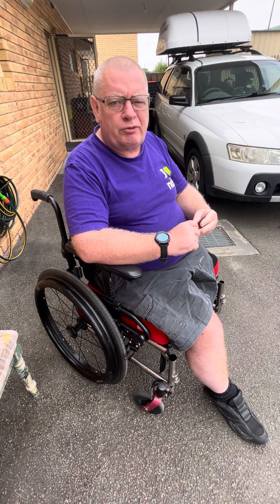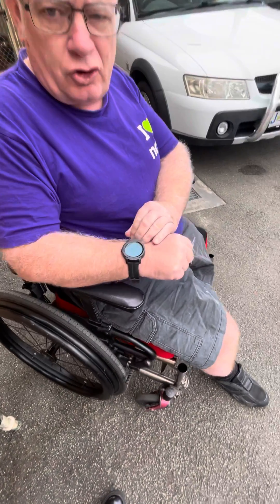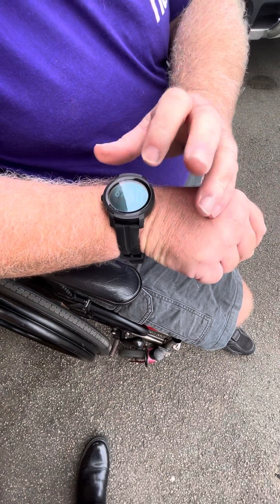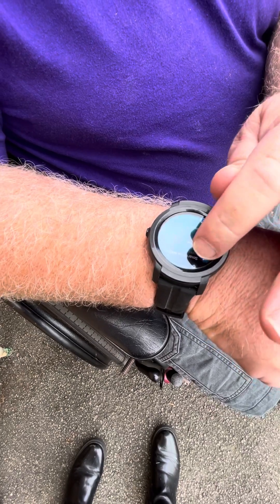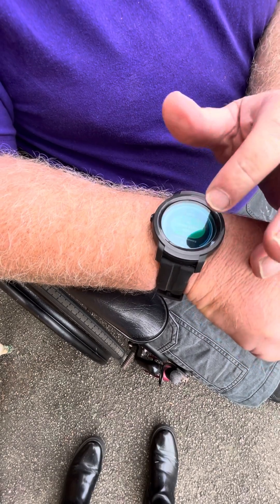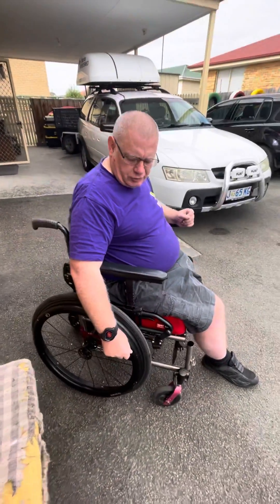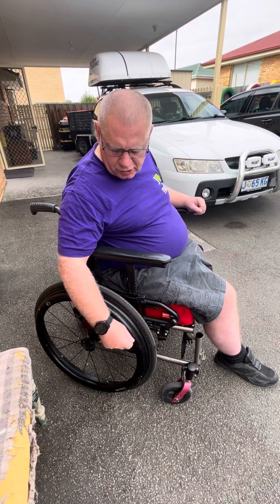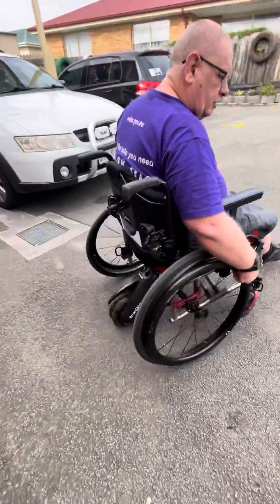How to use a smart drive